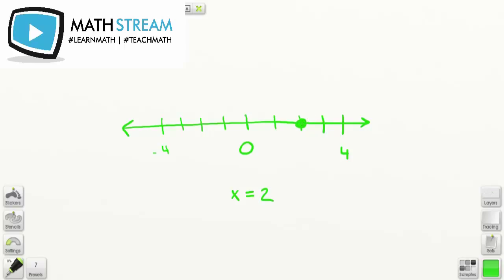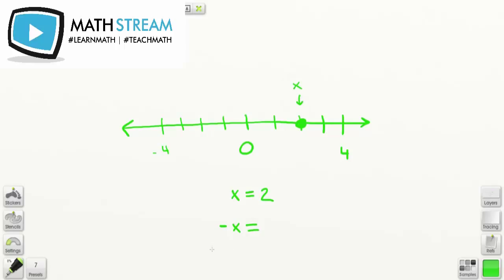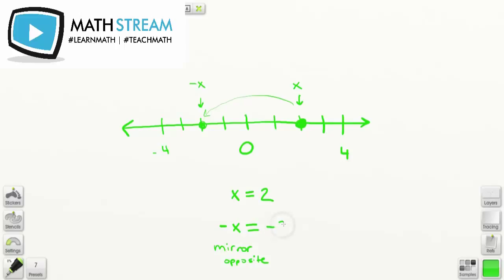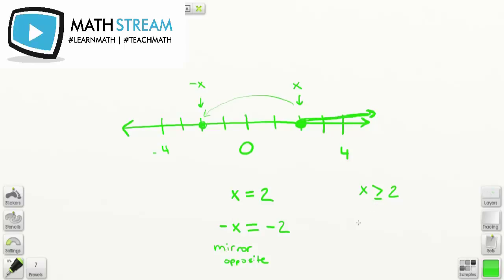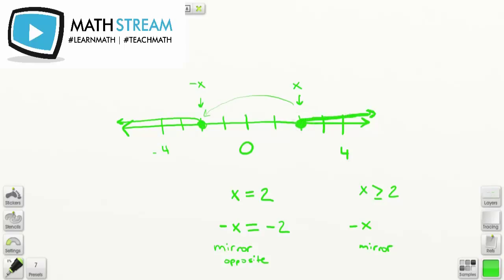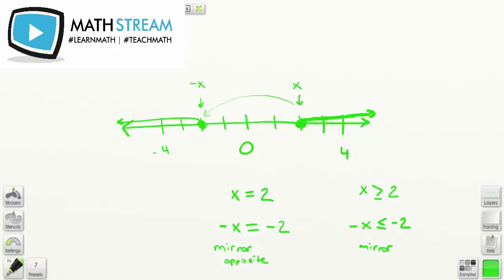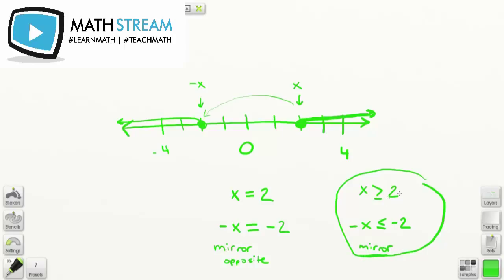Algebra II Unit 1 Lesson 5 Topic 3 [Bonus] 4 min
Algebra II Unit 1 Lesson 5 Topic 3 [Bonus] 4 min by Mrs 9 the math teacher.